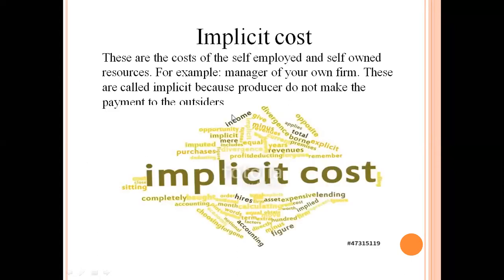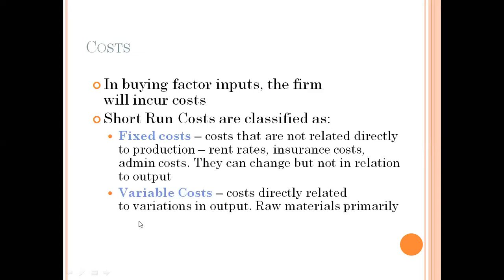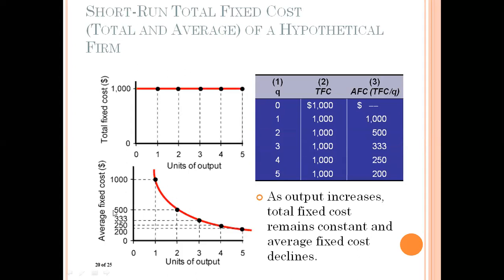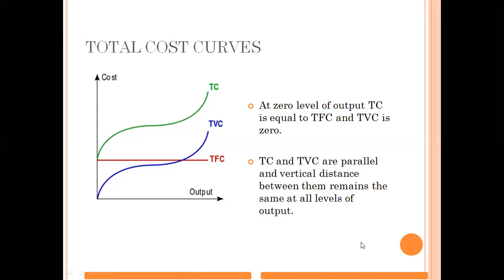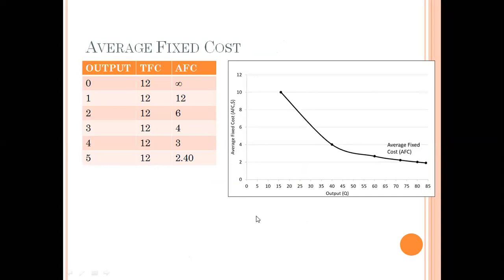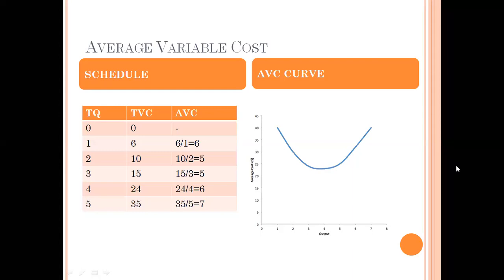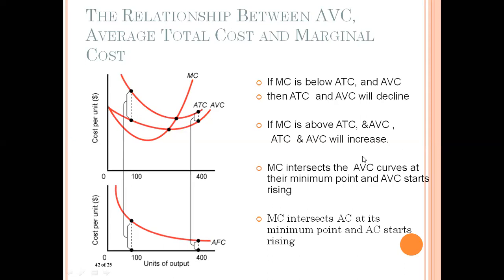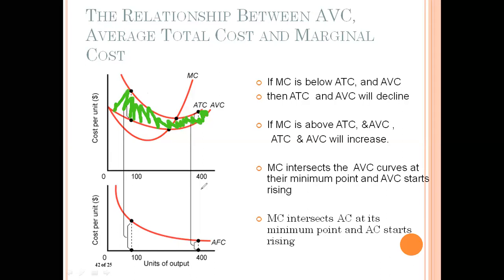ECONOMICS_REVISION_COST_10 SEPTEMBER